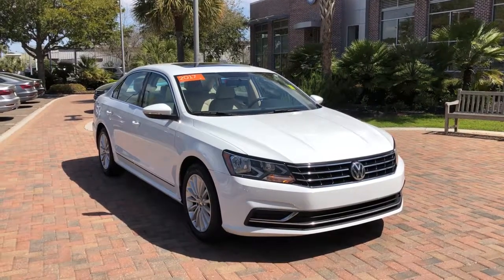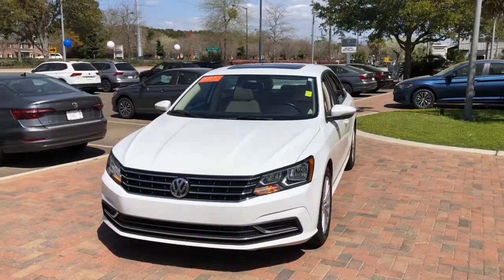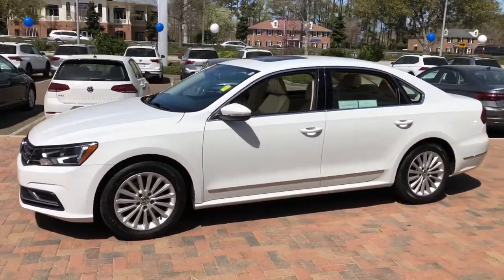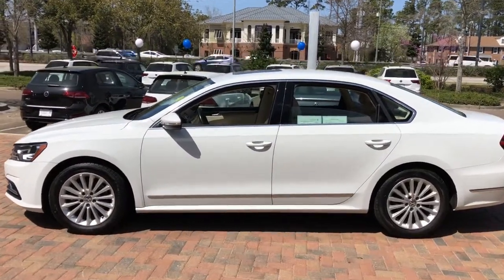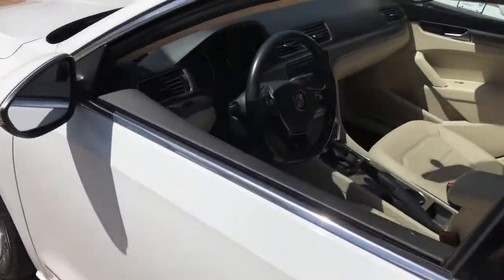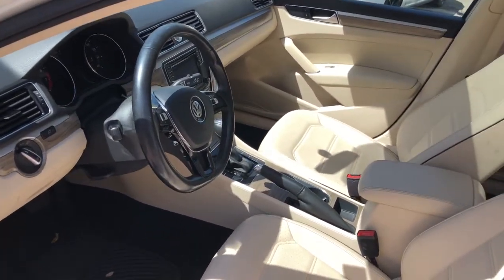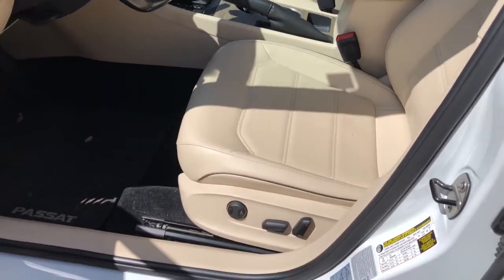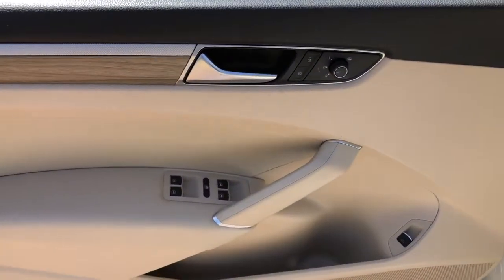2017 Volkswagen Passat Charleston, Mt. Pleasant, West Ashley, North Charleston, Summerville, SC P042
Pure White Used 2017 Volkswagen Passat available in Mount Pleasant, South Carolina. Servicing the Mt. Pleasant, West Ashley, North Charleston, Summerville, SC area.
2017 Volkswagen Passat 1.8T SE - Stock#: P0425 - VIN#: 1VWBT7A38HC020716

2017 Volkswagen Passat 1.8T SE CARFAX ONE OWNER!!! CARFAX CERTIFIED!!! LEATHER LOW MILEAGE PANORAMIC SUNROOF REAR VIEW CAMERA HEATED SEATS KEYLESS ENTRY Cornsilk Beige w/Vienna Leather Seating Surfaces. Certified.brbrCARFAX One-Owner. Clean CARFAX.brbrPriced below KBB Fair Purchase Price! Odometer is 14761 miles below market average! 23/34 City/Highway MPGbrbrAwards:br  * 2017 IIHS Top Safety Pick   * 2017 KBB.com 10 Best Used Cars Under $20000   * 2017 KBB.com 10 Most Comfortable Cars Under $30000brbrWhile every effort is made to ensure the accuracy of the information on this site errors do occur so please verify information with a customer service agent. Prices do not include destination charges or any additional accessories . A $499.00 Closing Fee is included in the advertised price. All prices and offers are before state city and county tax tag title and license fees. Out of state buyers are responsible for all state county city taxes and fees as well as title/registration fees in the state that the vehicle will be registered. All other discounts are contingent on approved credit through VCI. All prices and offers include all incentives which the dealer retains unless otherwise specifically provided. The full cash price charged at any dealership depends on many factors including all products and services bought with the vehicle.